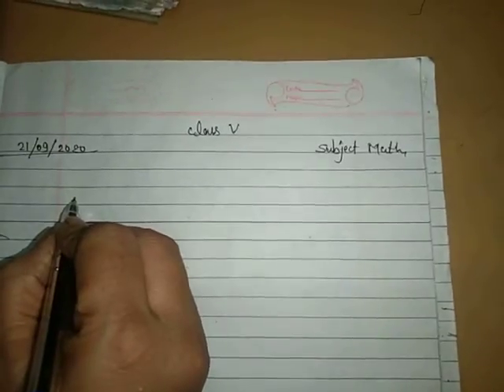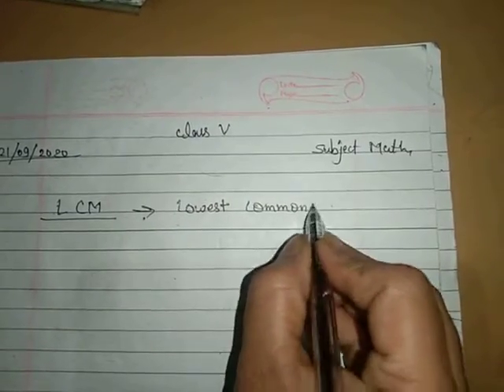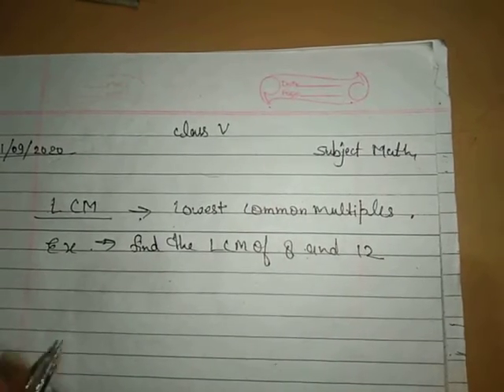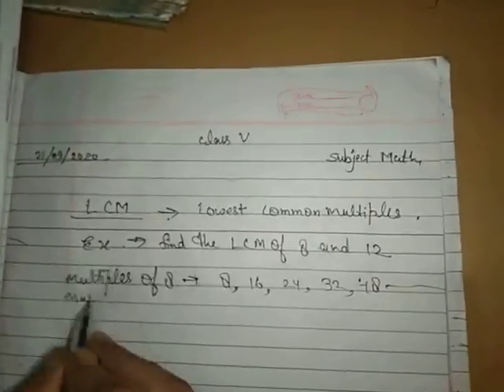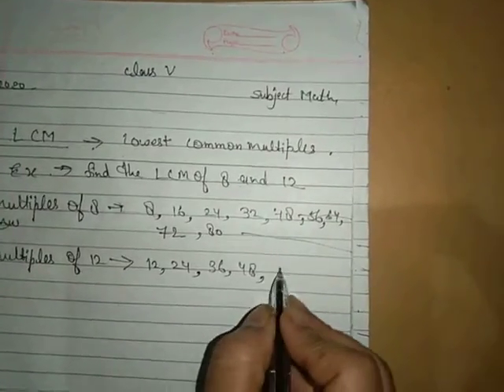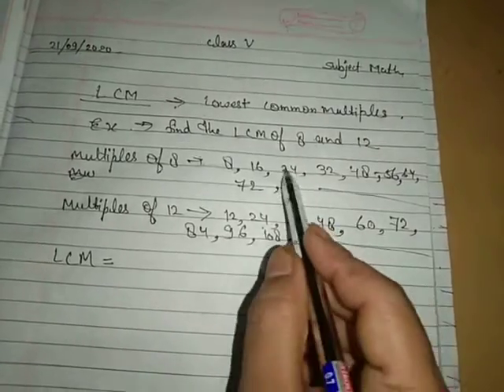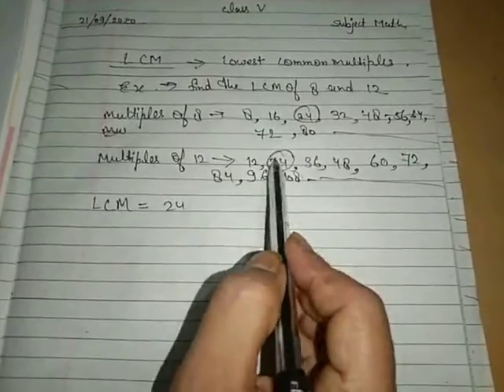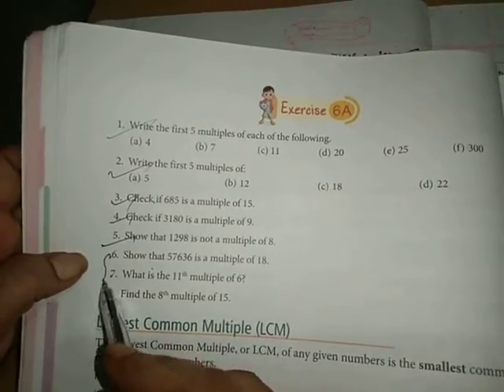Maths ICSE Board class V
Chapter-Multiples